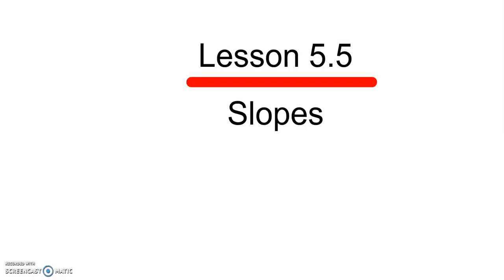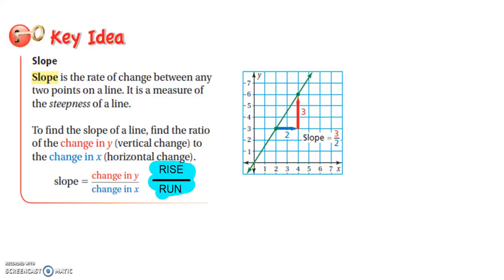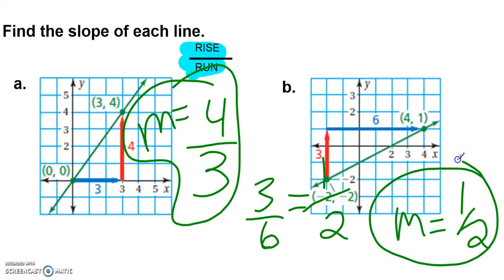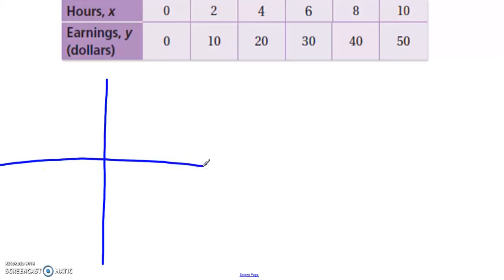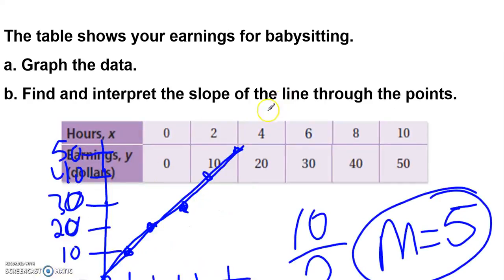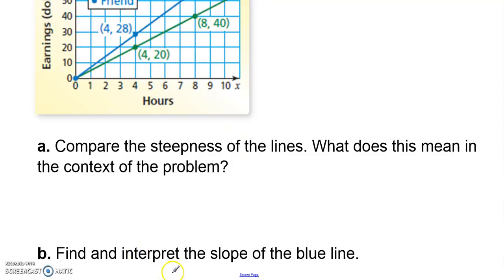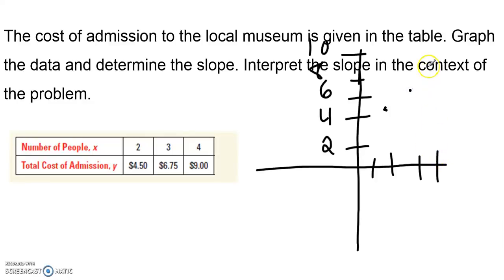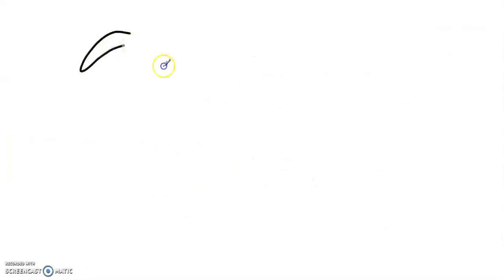Lesson 5 5